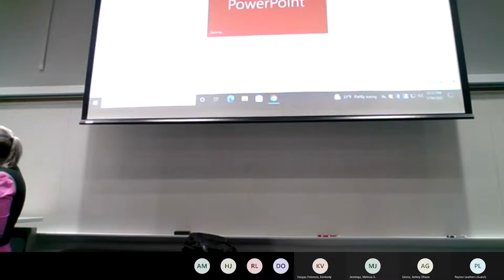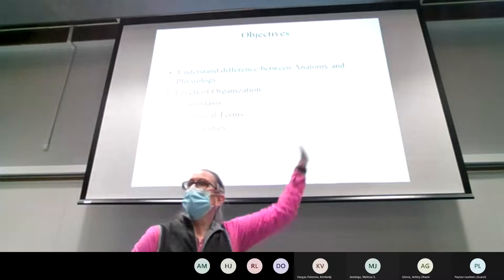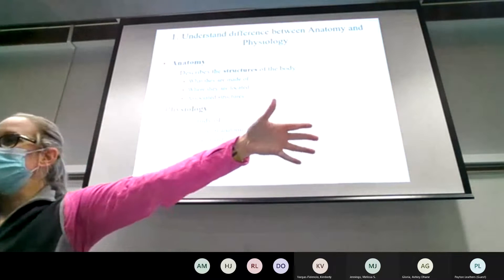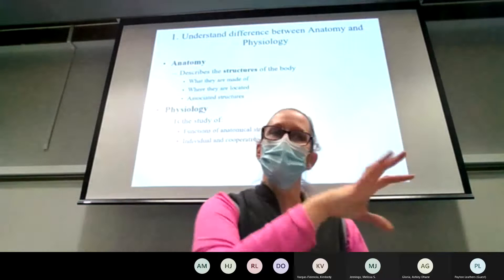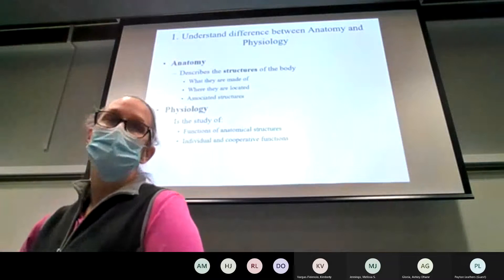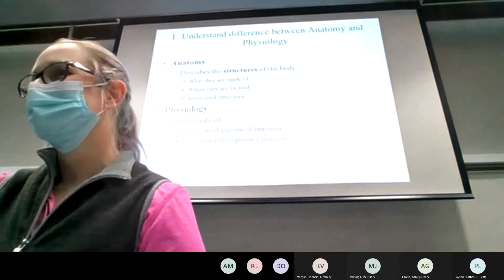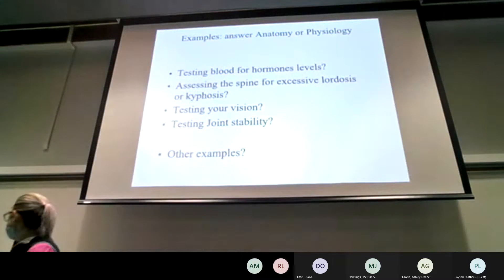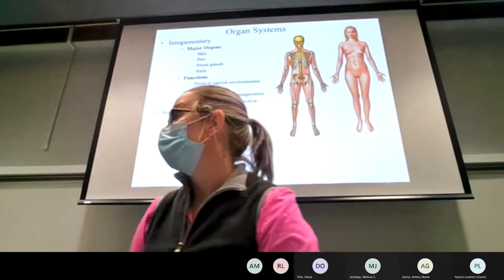207 Chapter 1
This is a lecture over some of Chapter 1 material for Bio 207